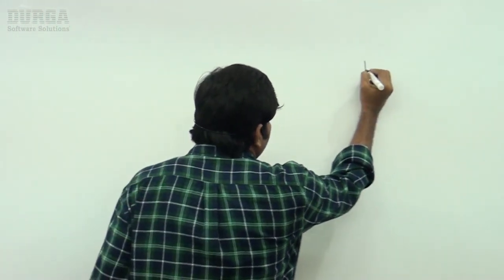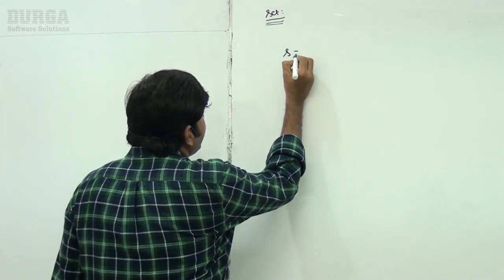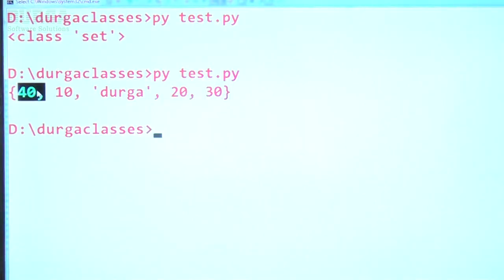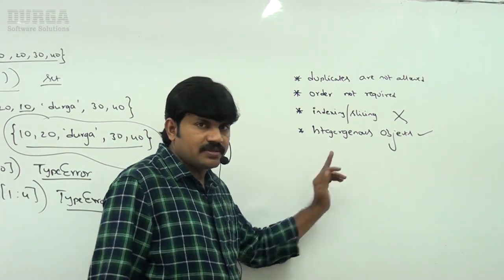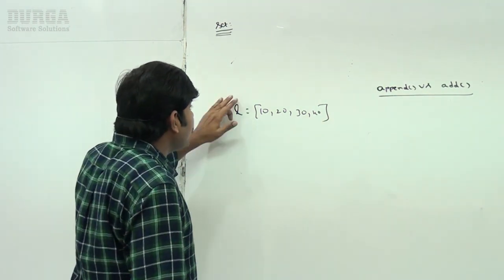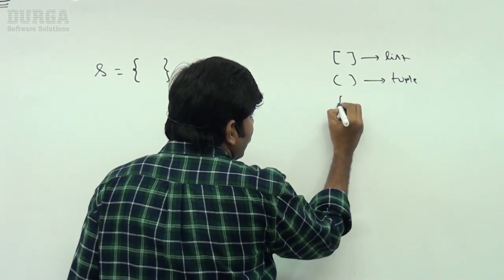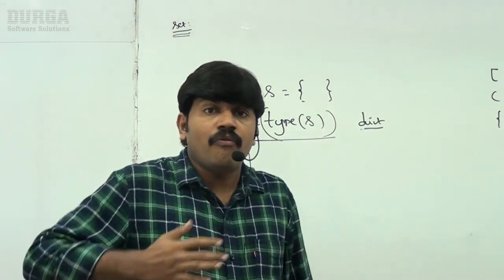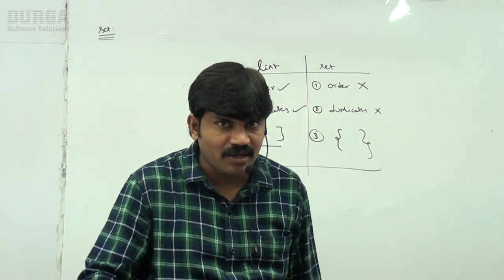Python Coding 2024 - 39 Python Data Types Set data type